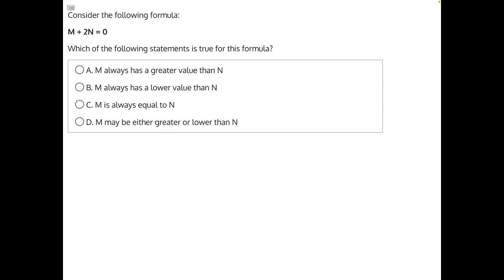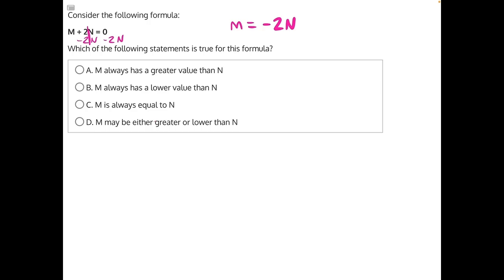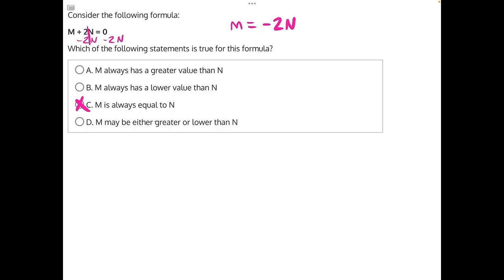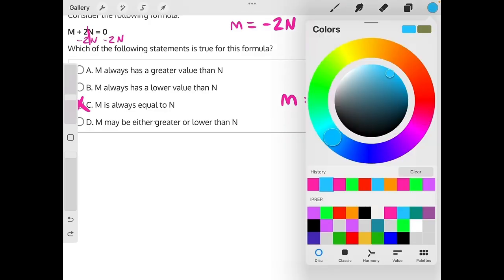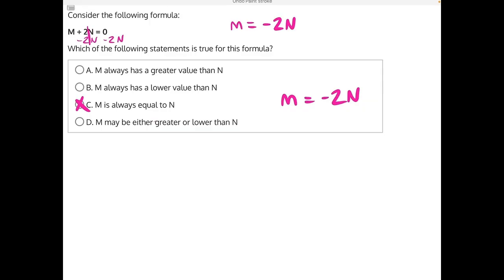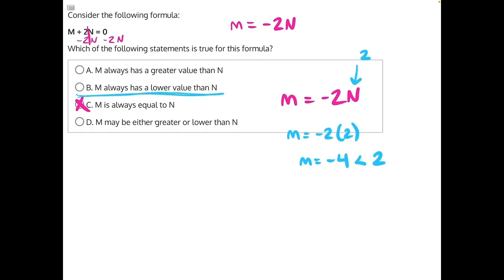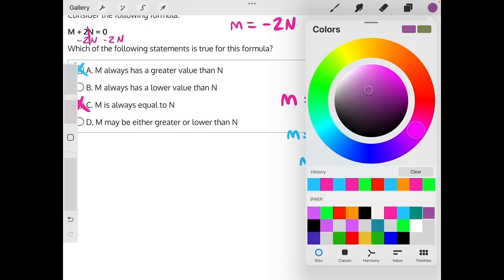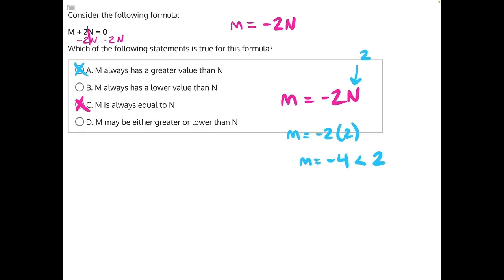NJATC Algebra and Functions Practice 2 Solution 13